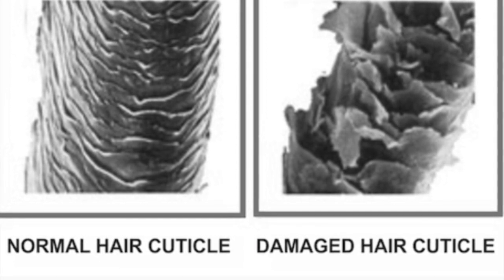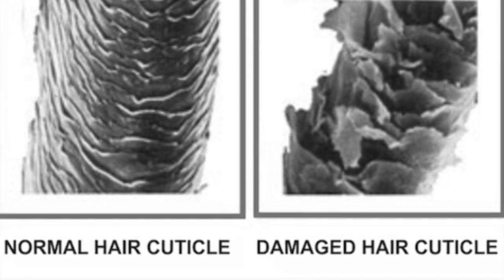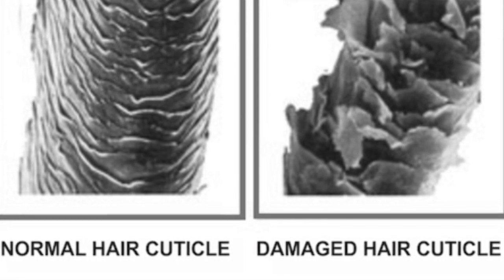Hair porosity: The true measure of hair health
Hi everyone XOXO

The last one in the series of hair science! It is all about hair porosity. I hope you all enjoy and please reference the sources below of the research I completed. I am a true believer to understand your hair, research, research and more research.

Previous videos about my hair porosity in 2015